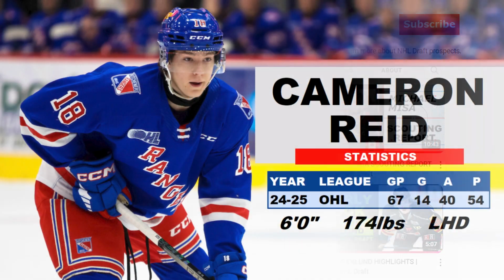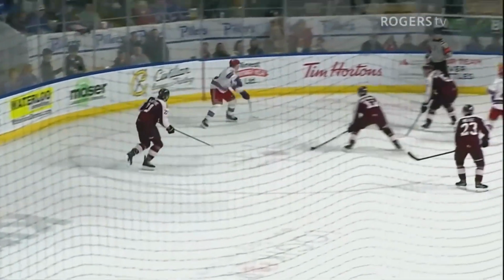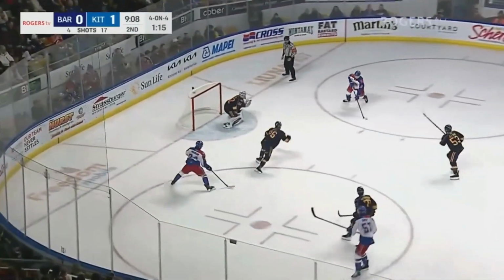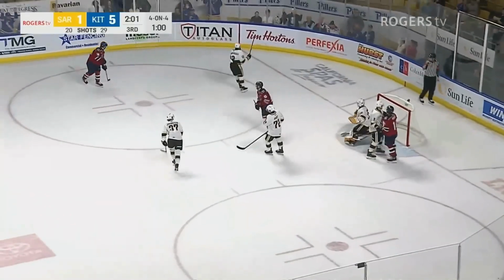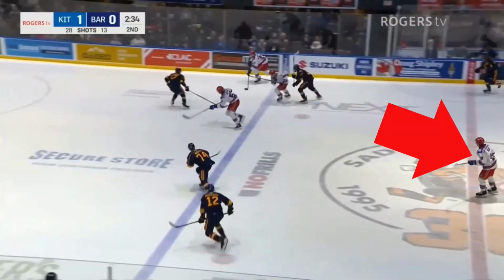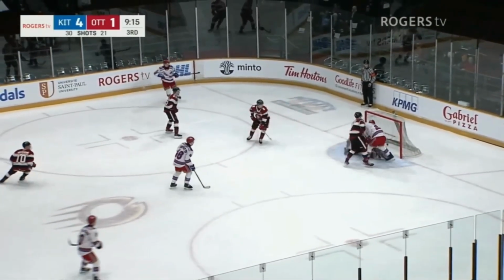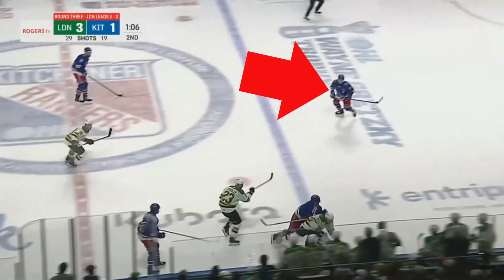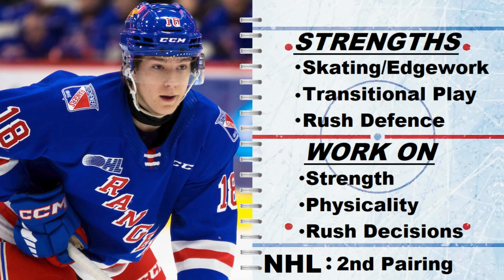CAMERON REID SCOUTING | 2025 NHL Draft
Cameron Reid Scouting Report with game highlights and statistical breakdown of his season with the Kitchener Rangers in the OHL. One of the top defenseman in the 2025 NHL Draft, he has some nice offensive upside.

If you are a Hockey Fan, especially of the NHL entry draft, then please consider SUBSCRIBING to my channel, as I will keep you up to date on all the Top NHL draft prospects of the 2025 NHL draft class.

Cameron Reid highlights
Cameron Reid hockey
Cameron Reid nhl draft
2025 NHL draft
2025 NHL draft rankings
2025 NHL draft class
2025 NHL draft prospects
NHL draft 2025